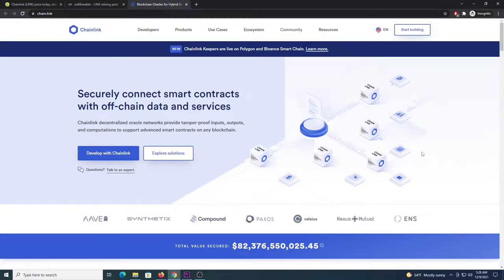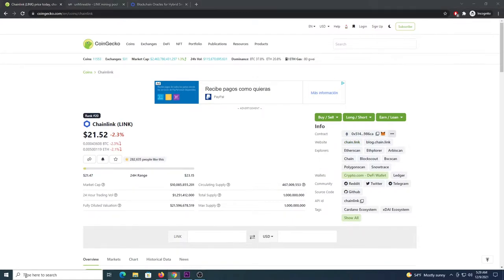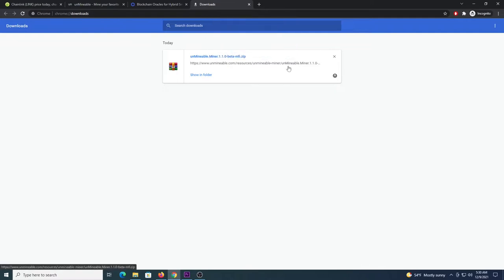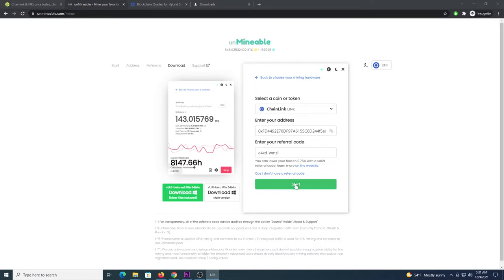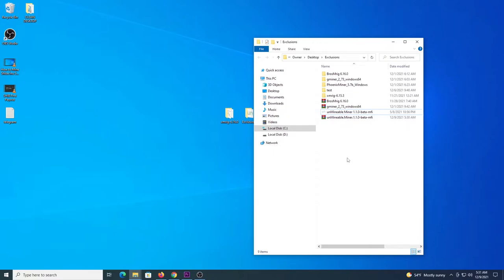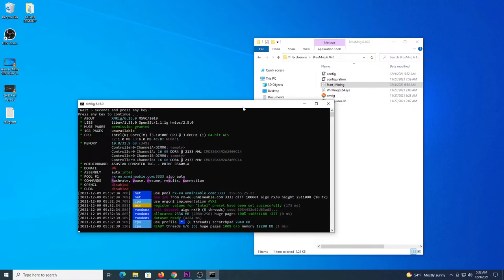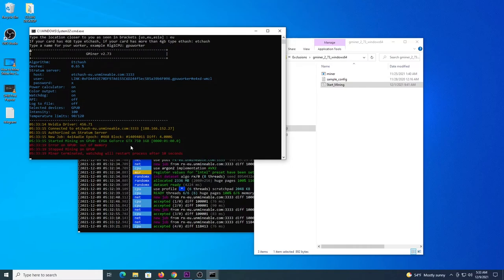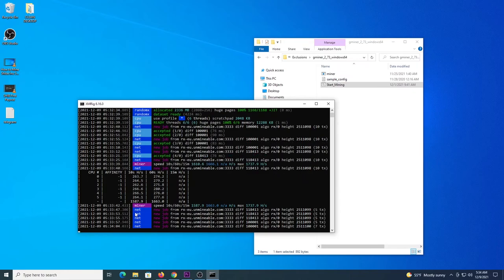How to Mine Chainlink: Step-by-Step Laptop and Desktop Mining Guide in 2021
A brief overview of the process of mining Chainlink LINK on Pc is as follows:

1. Get yourself a Wallet, it's recommended to use  Metamask, Guarda Wallet or Atomic Wallet.
2. Visit Unmineable.com and Download the Unmineable MFI miner.
3. Run the miner as Administrator.
4. Select CPU or GPU. To mine with both run the program twice.
5. Follow the instructions on screen, select LINK from the list of coins, Enter your address and the code e4xd-wmzl (this drops the Dev Fee from 1% to 0.75%).
8. Click strart, sit back and relax while yor PC mines Chainlink.

💰 Binance Account with 10% Back on your trades fees (Use Code - K5XIYGD8)

💰 OKX Centralized Exchange - Register and Get a Mystery Box Up to $10k (Use Code - 34474114)

💰 Crypto.com, 25$ Bonus when requesting a card (Use Code - az7qh3qye4)

For setup & troubleshooting please Join me via

Easy to follow tutorial for beginners to quickly start mining Chainlink on their laptop and desktop in 2021. You will be using the Unmineable.com Pool which offers an easy to use app for miners, this will allow you to start mining LINK crypto on your pc in 3 simple steps.

If you are interested in improving your hashrate and mining speed, then contact me via telegram to help with optimizations and to provide links to the miners I showed in the video.

Mining Chainlink LINK in your computer has never been easier !!